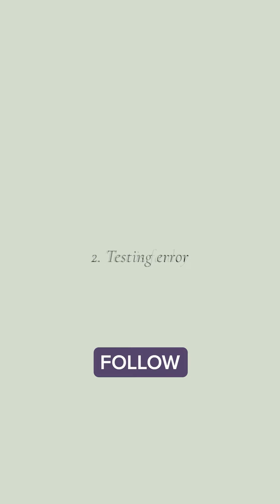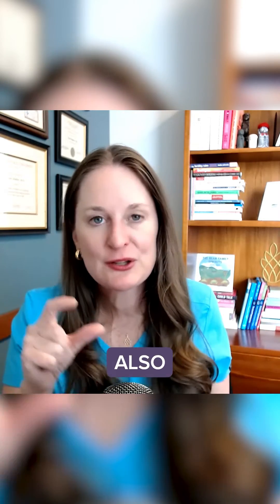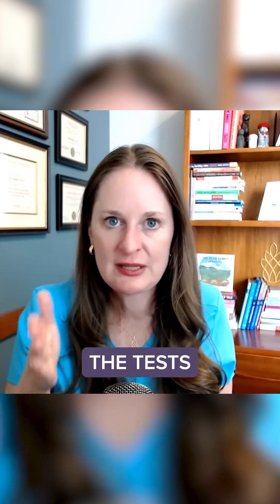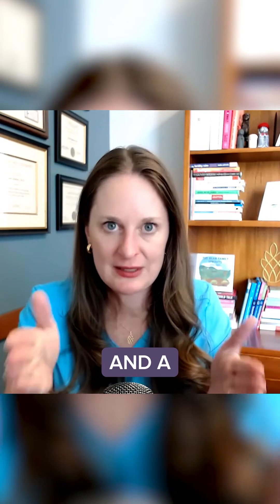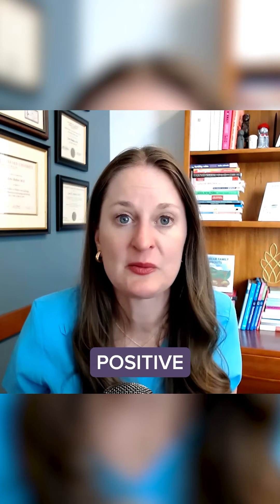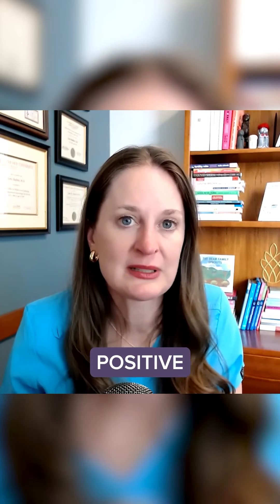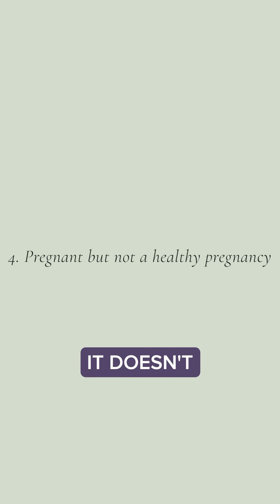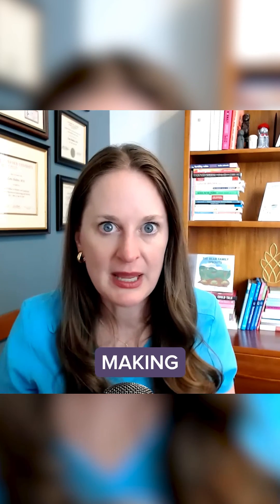Explained: False Pregnancy Results In HCG Testing 😳